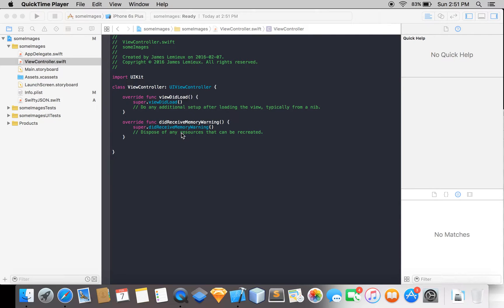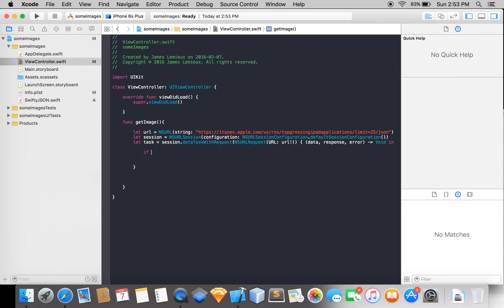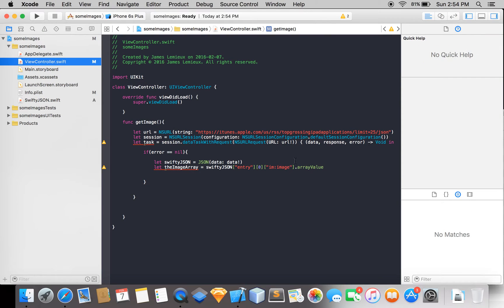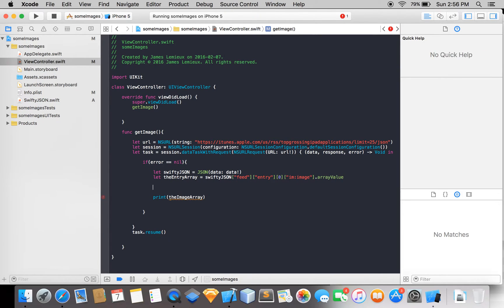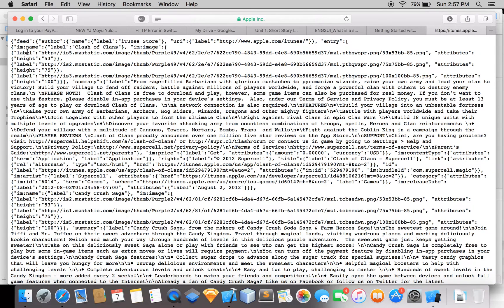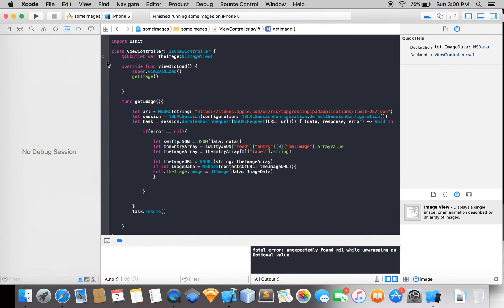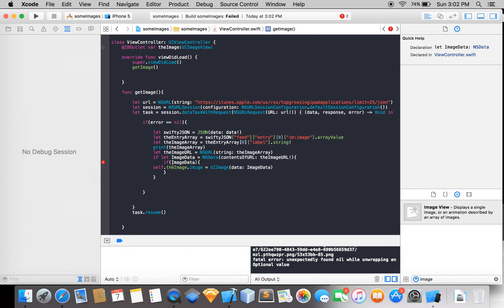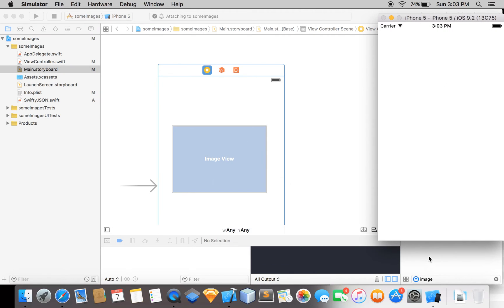Loading Images With JSON | Swift Xcode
Some of you guys were asking for it so i made this tutorial. There were some spots were I had to improvise a little bit but... Thats what programming is